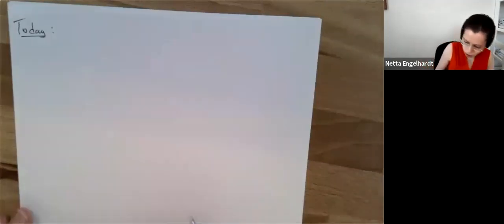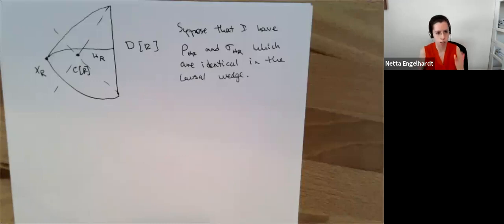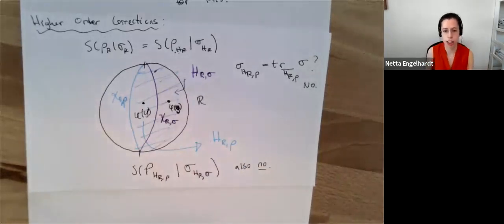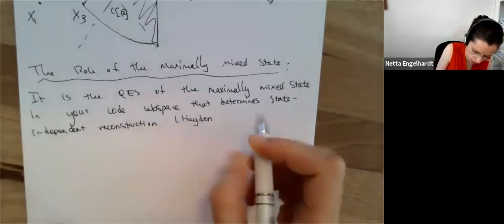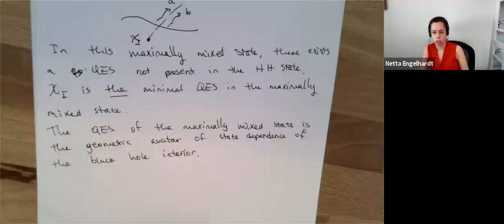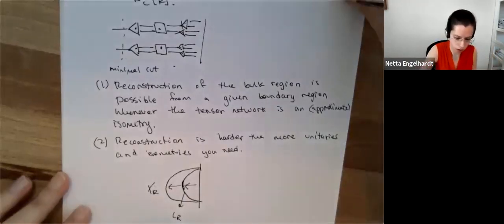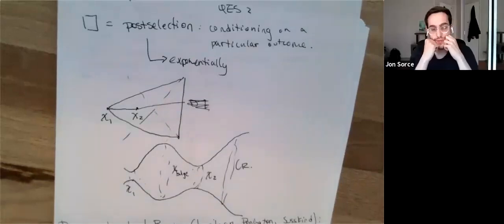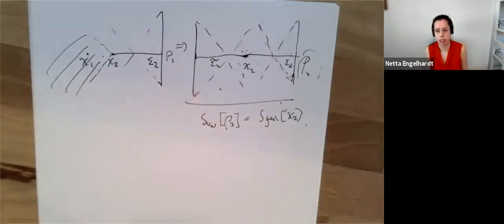(TASI 2021) Netta Engelhardt - Quantum Information in AdS/CFT 4